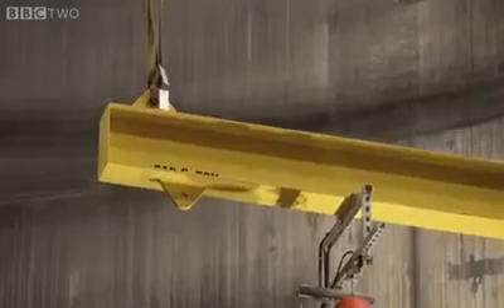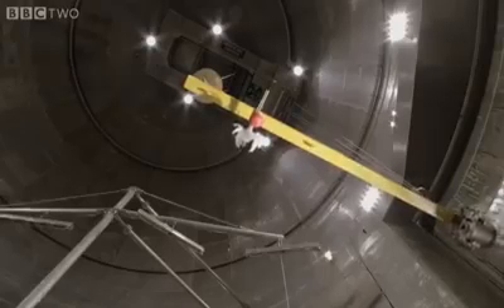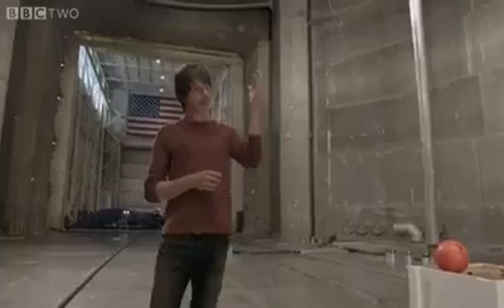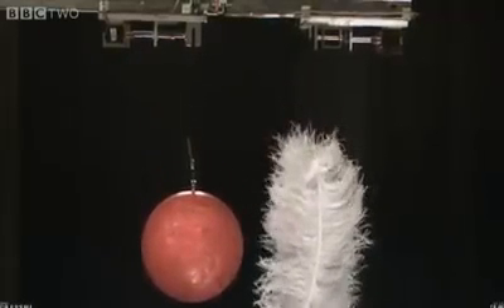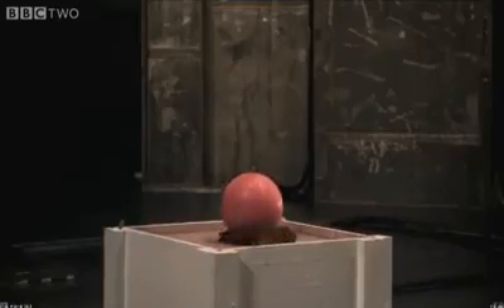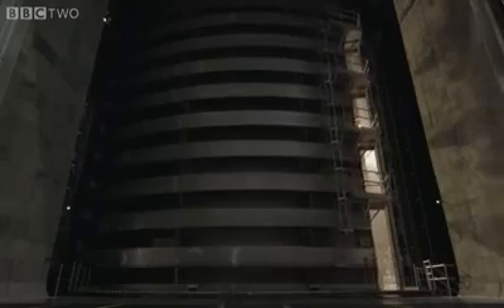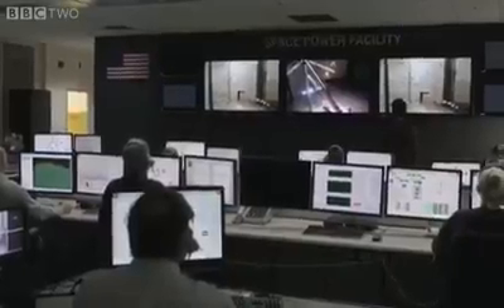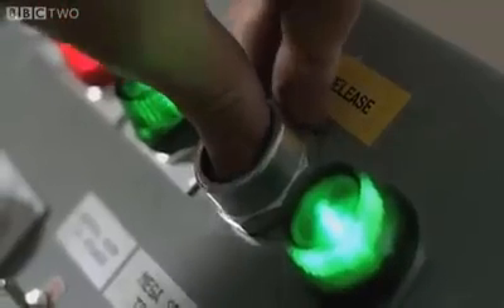تجربة غاليليو توضح تاثير مقاومة الهواء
تجربة فيزيائية رائعة